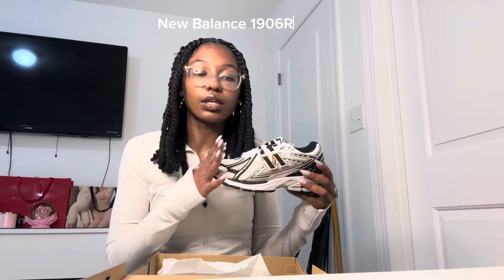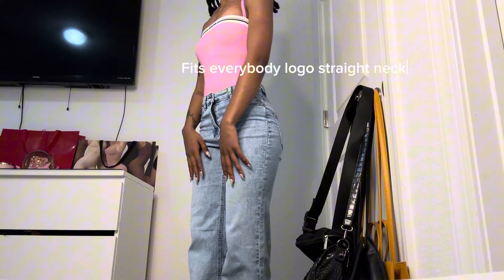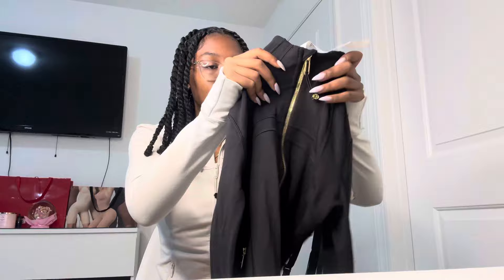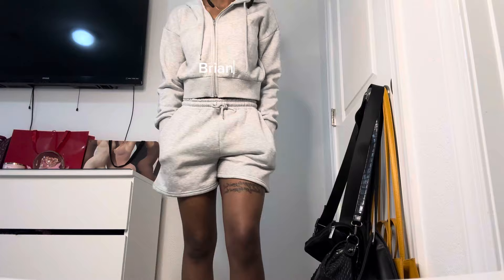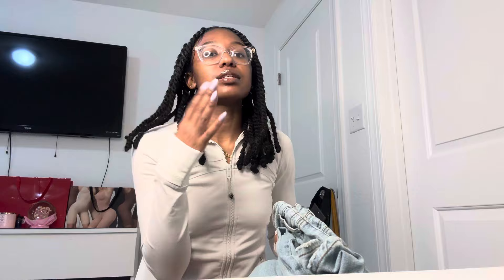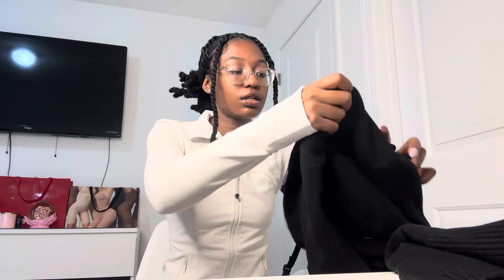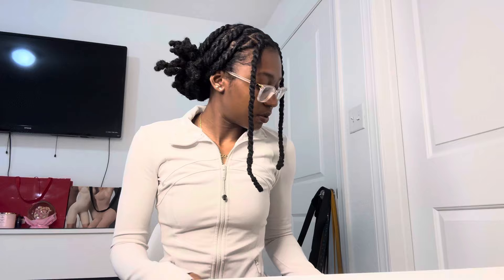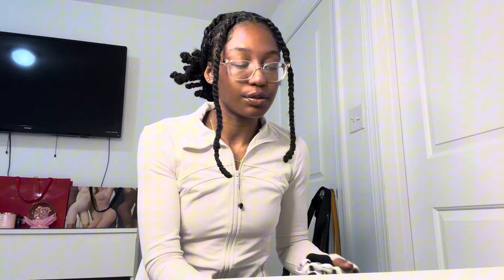SPRING TRY ON HAUL : fashion nova - lululemon - skims - etc .